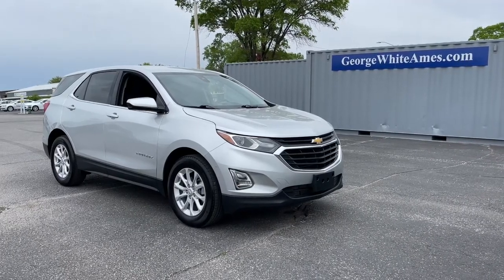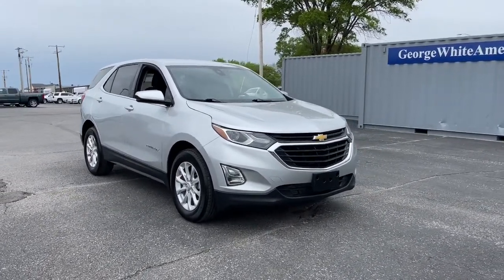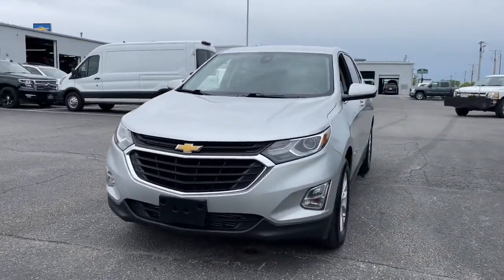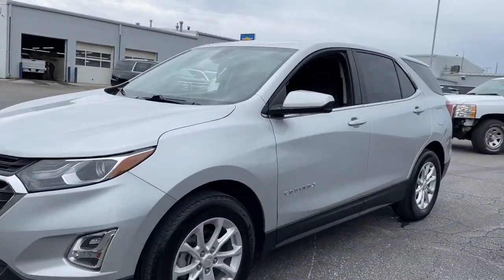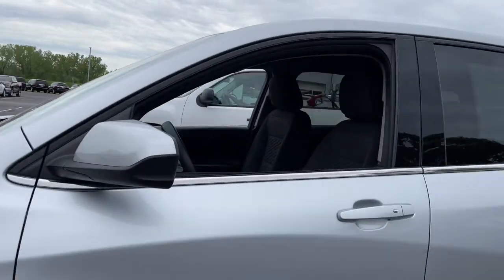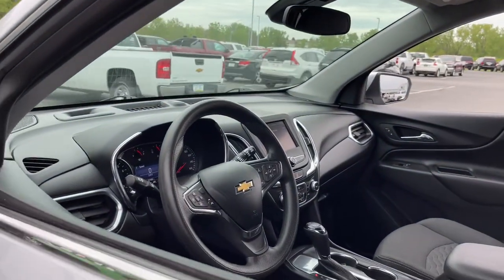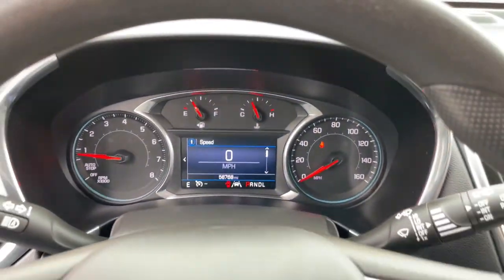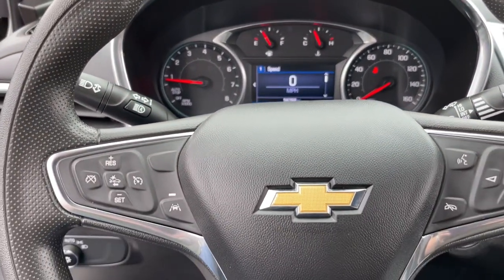2020 Chevrolet Equinox Ames, Boone, Story City, Marshaltown, Nevada Iowa A8924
Silver Ice Metallic Used 2020 Chevrolet Equinox available in Ames, Iowa at George White Chevrolet. Servicing the Boone, Story City, Marshalltown, and Nevada areas.

#{MAKE}
#{MODEL}
2020 Chevrolet Equinox LT - Stock#: A8924 - VIN#: 3GNAXKEV4LS635212

1719 S. High Ave

Silver Ice Metallic 26/31 City/Highway MPGbr2020 Chevrolet Equinox LT 4D Sport Utility FWD 6-Speed Automatic Electronic with Overdrive 1.5L DOHCbrbrbrGEORGE WHITE CHEVROLET - PRE-OWNED INVENTORY FOR AMES & ANKENY CHEVROLET CUSTOMERS George White Chevrolet is also your source for pre-owned Chevy cars and trucks. We have a large pre-owned inventory available. For used cars near Ankeny paired with amazing service visit our Ames Chevrolet showroom for a test drive today. You can use our site to view inventory find a quick quote or research leasing and financing options.brbrAwards:br  * 2020 IIHS Top Safety Pick with specific headlights